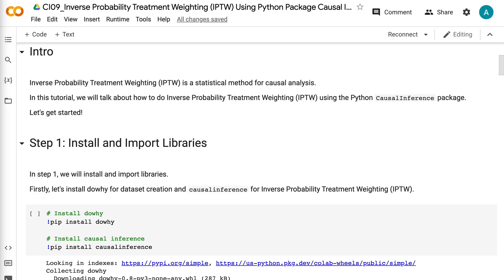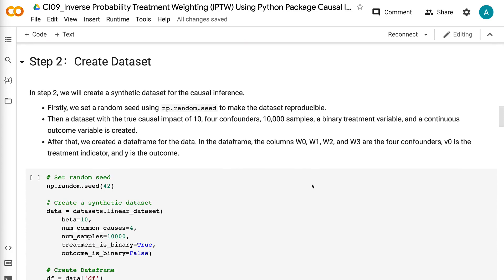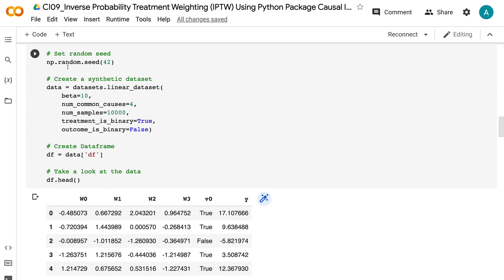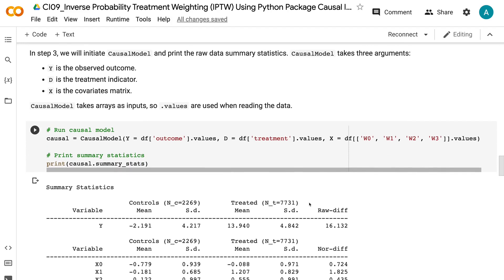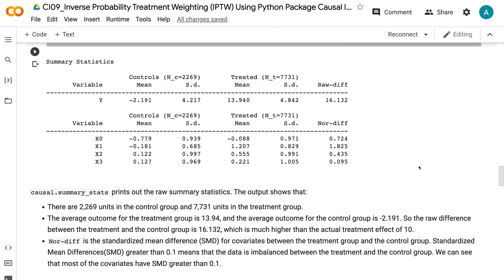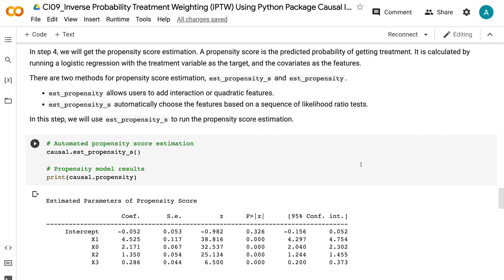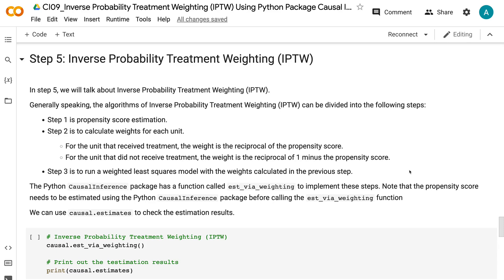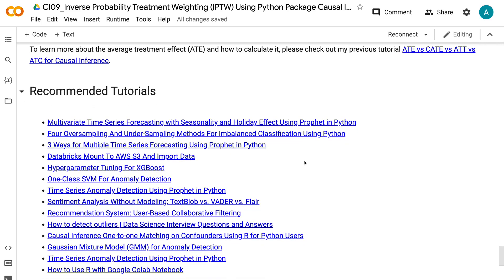Inverse Probability Treatment Weighting (IPTW) Using Python Package Causal Inference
Inverse Probability Treatment Weighting (IPTW) is a statistical method for causal analysis.

In this tutorial, we will talk about how to do Inverse Probability Treatment Weighting (IPTW) using the Python `CausalInference` package.

⏰ Timecodes ⏰
0:00 - Intro
0:11 - Step 1: Install and Import Libraries
1:06 - Step 2: Create Dataset
1:40 - Step 3: Raw Difference
2:36 - Step 4: Propensity Score Estimation
3:19 - Step 5: Inverse Probability Treatment Weighting (IPTW)

✅ Join Medium Membership: If you are not a Medium member and want to support me as a writer to keep providing free content(😄 Buy me a cup of coffee ☕), join Medium membership through this